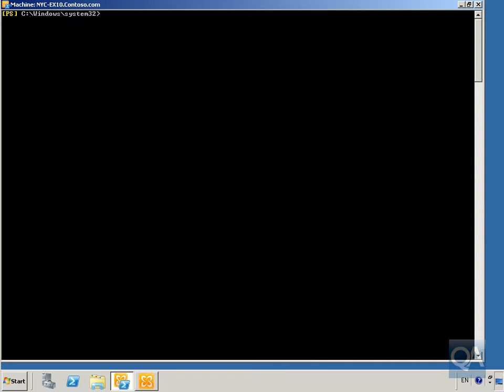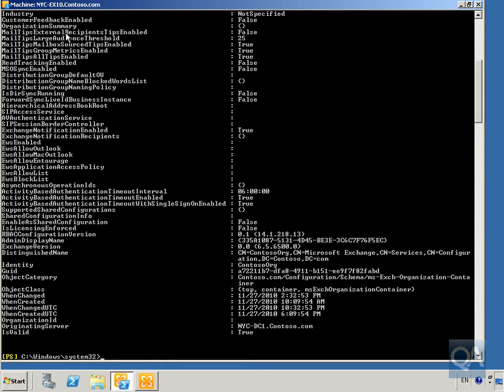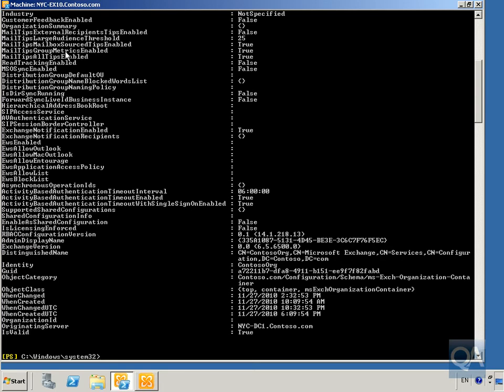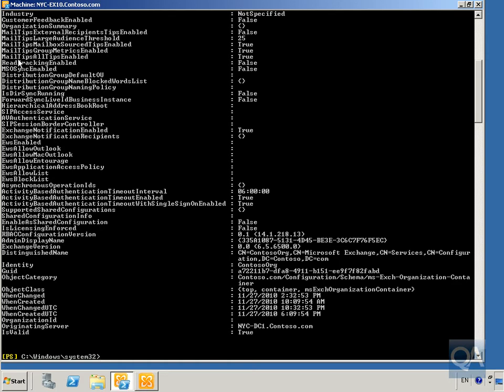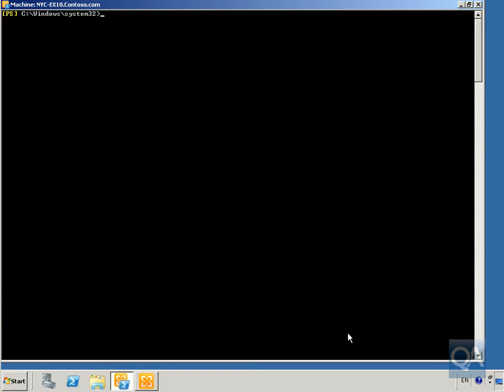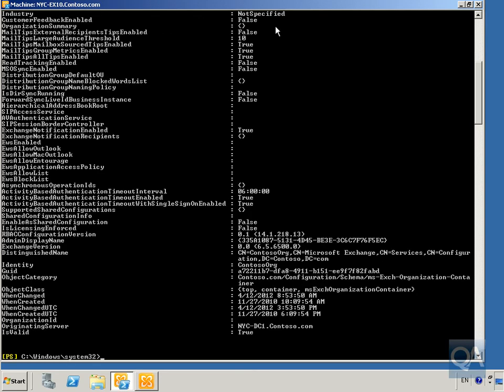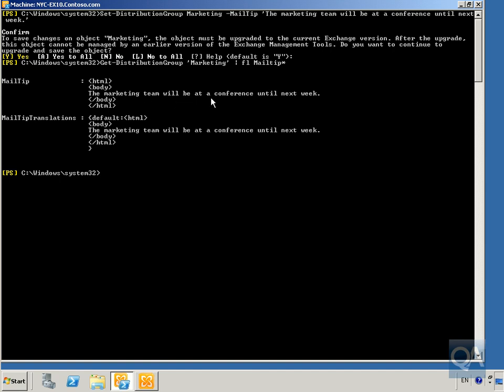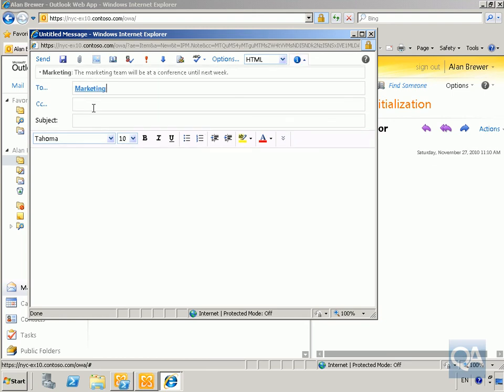10165-Demo20-ConfigureMailTips.avi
Exchange 2010 Configure Mail Tips